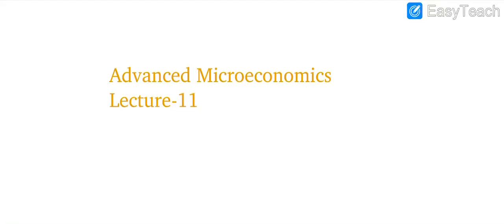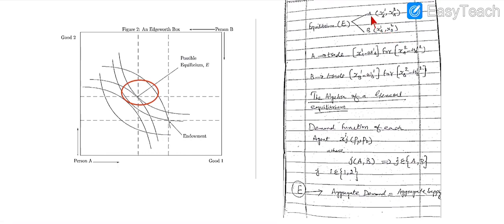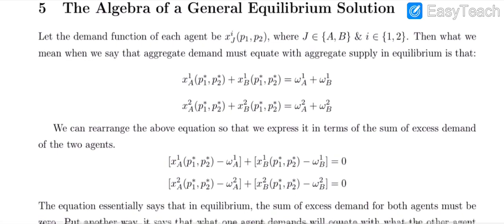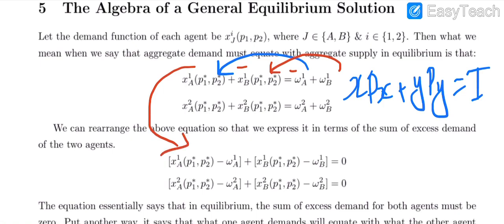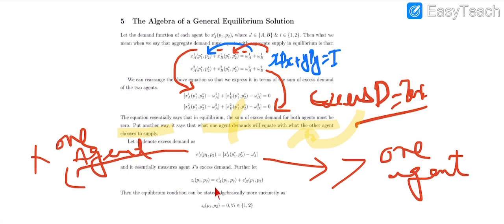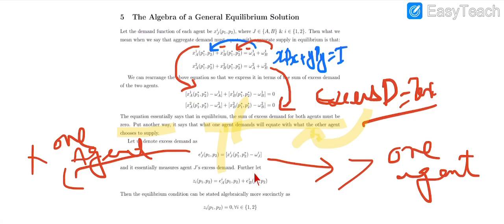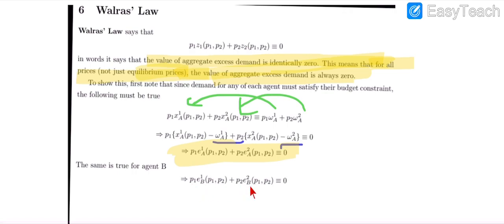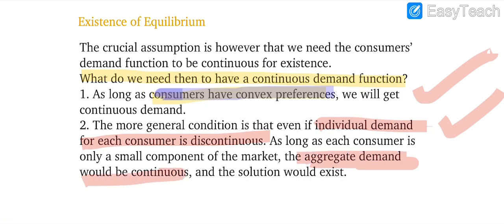The Algebra of a General Equilibrium Solution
Edgeworth box